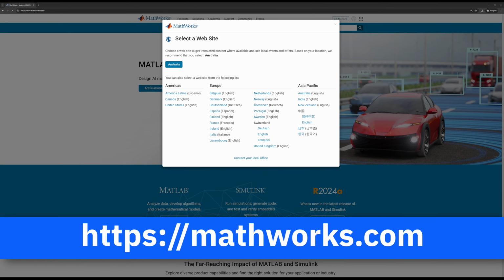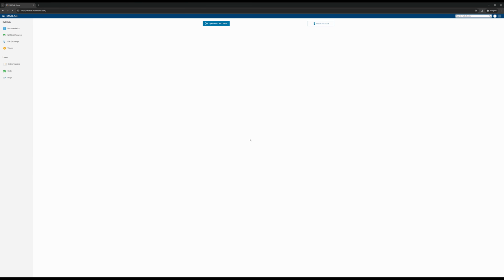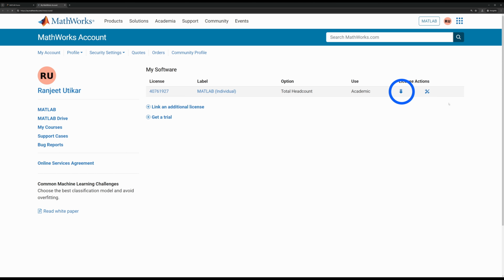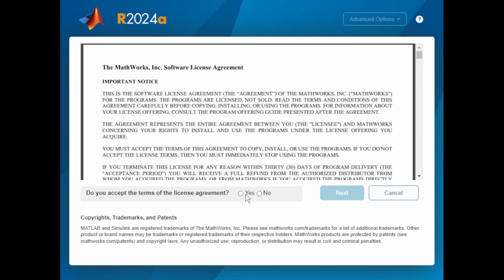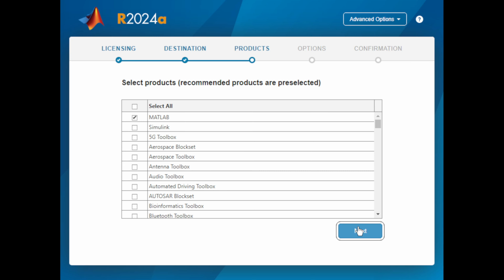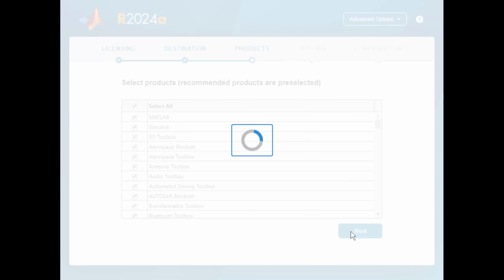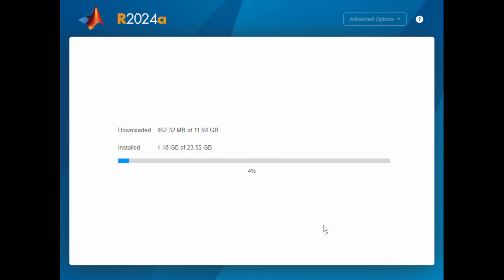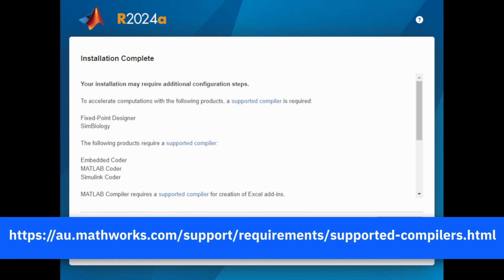Quick Guide: Installing MATLAB R2024a in 3 Minutes!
Learn how to install MATLAB R2024a efficiently with our step-by-step video tutorial. This quick guide will help you set up MATLAB R2024a on your system in just 3 minutes, covering essential tips and common pitfalls to avoid. Perfect for students, engineers, and researchers who want to get started with MATLAB without delay. Follow along to ensure a smooth installation process!